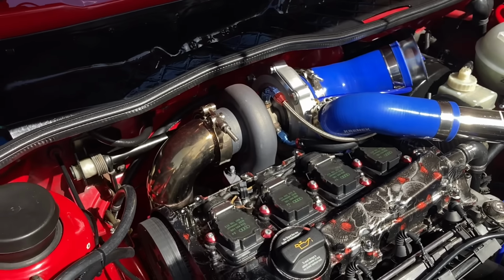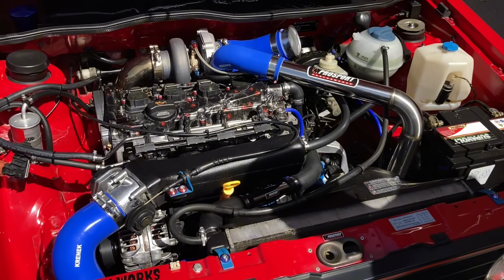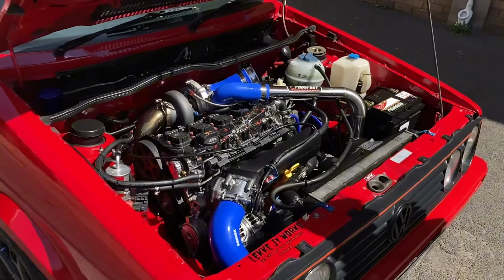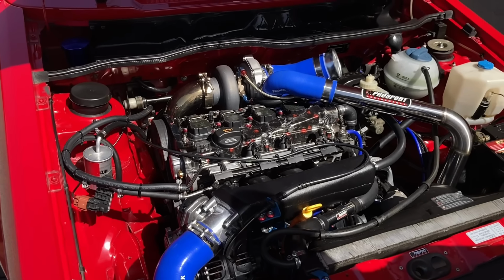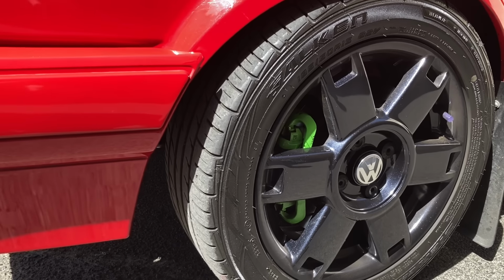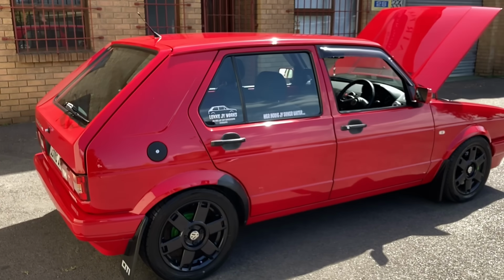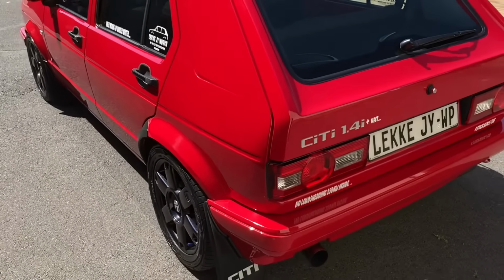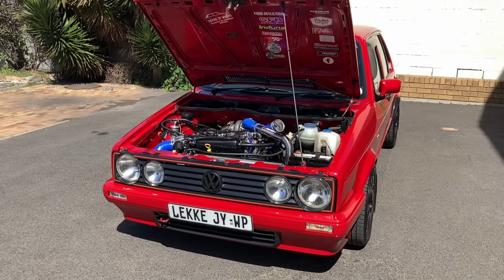Big Turbo 1.8 20V Mk1🔥🔥🔥